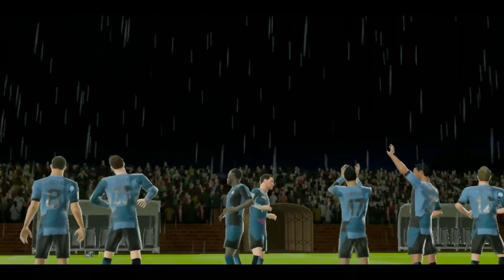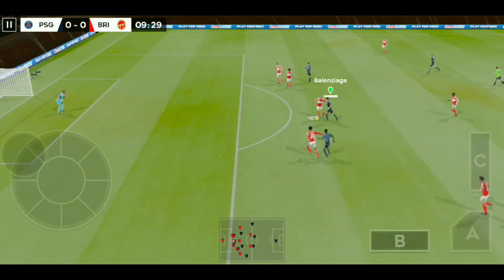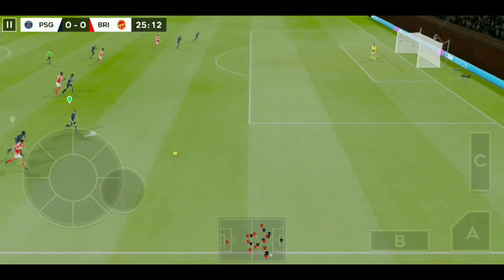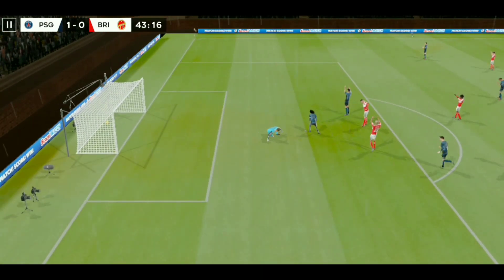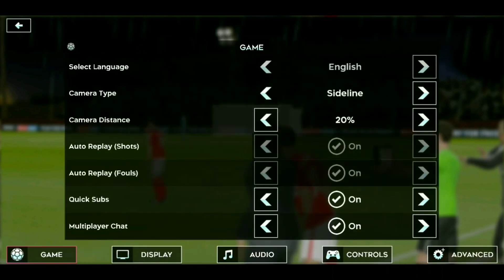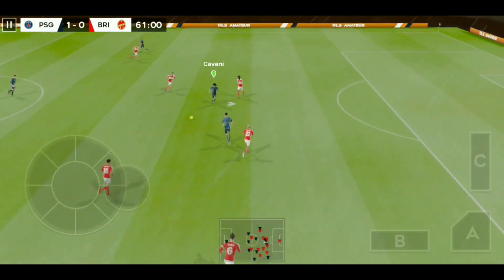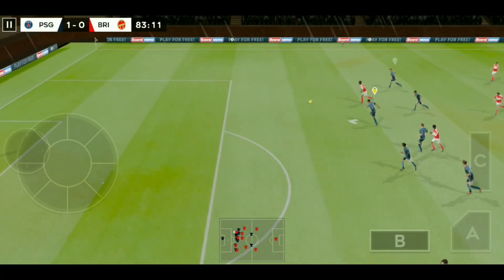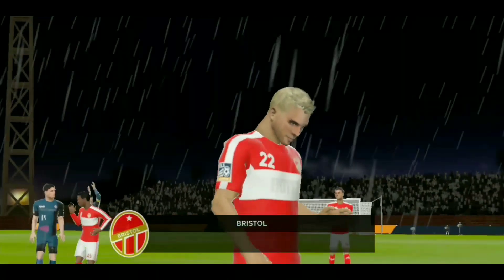Dream League Soccer 2020 | Android Gameplay #39 | DLS 2020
Bisrtrol vs Paris Saint Germain PSG | Dream League Soccer 2020 Android Gameplay #39 | DLS 2020

Dream league soccer is a soccer game made by first touch games Ltd. Which we can download and play on android & ios devices.

How To Get Unlimited Free Coins Dream League Soccer 2019 | Unlimited coins | Simple Way | No Root